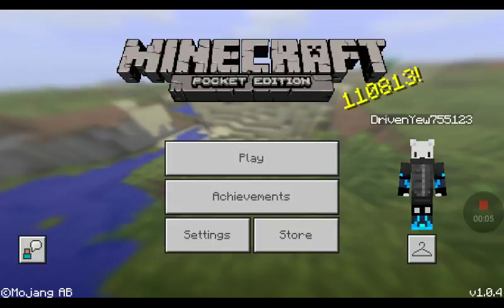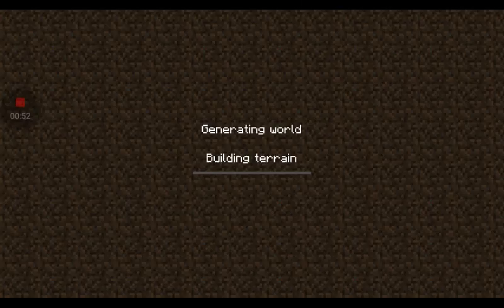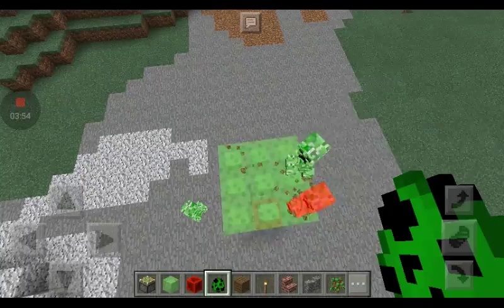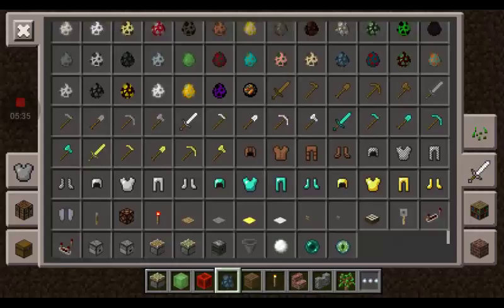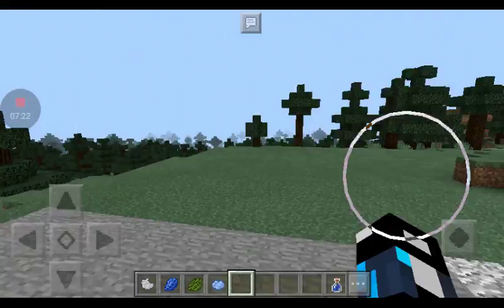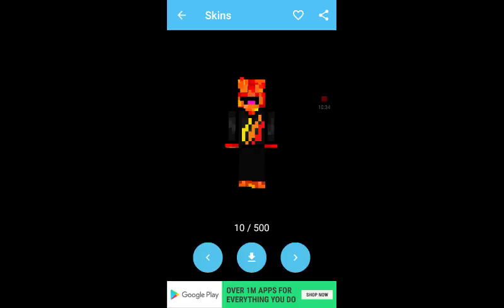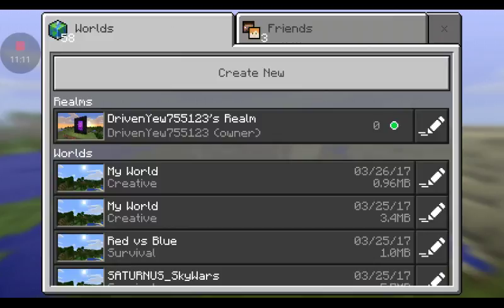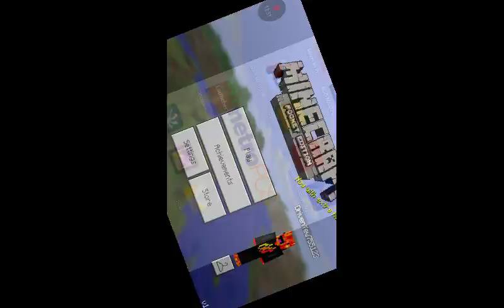Minecraft trampling and skins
Hope you enjoy hope you see me on one my vids